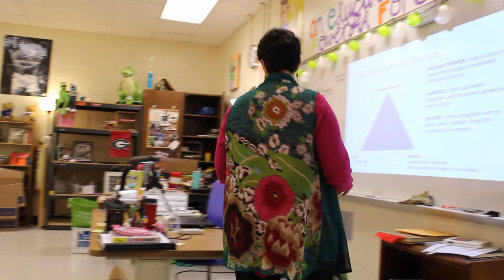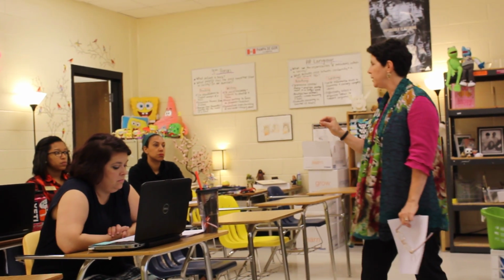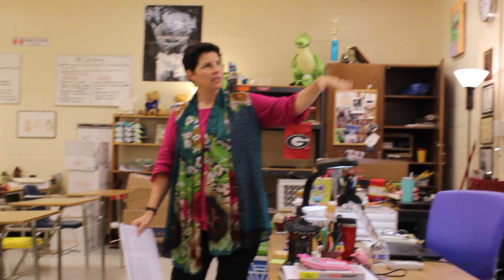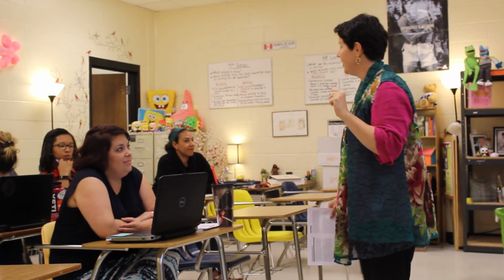Kathy Smith Professional Development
Professional Development - How to teach students to rhetorically analyze texts